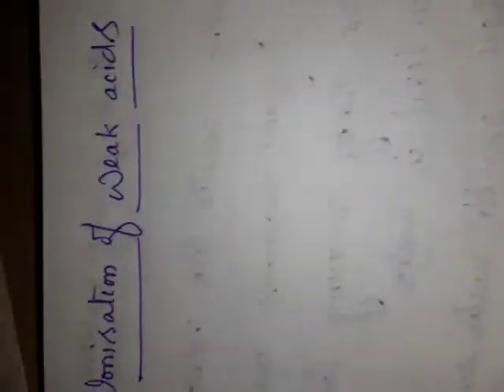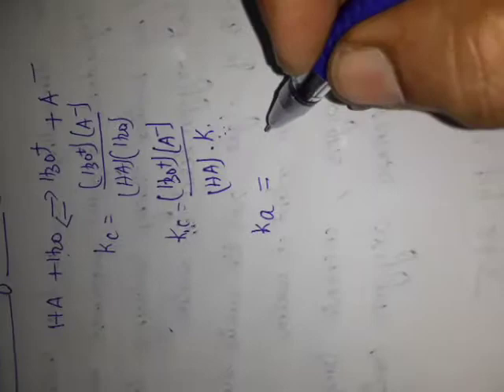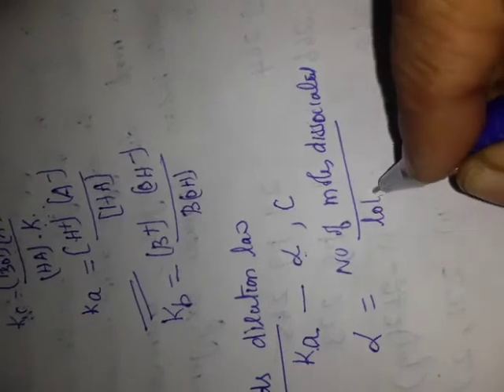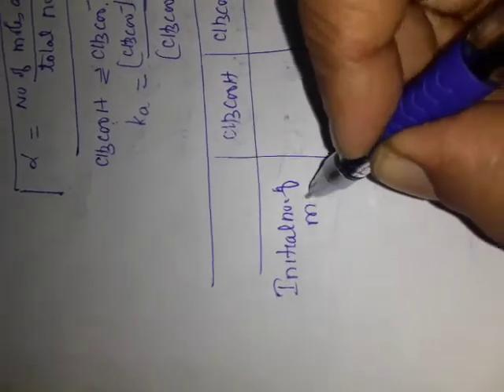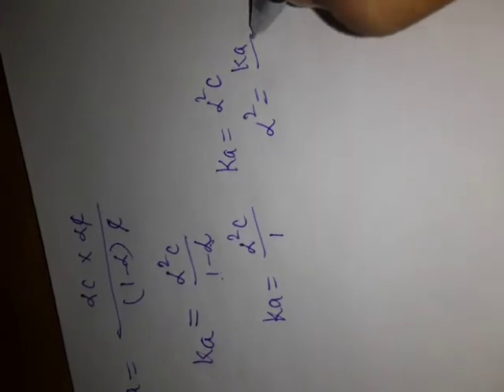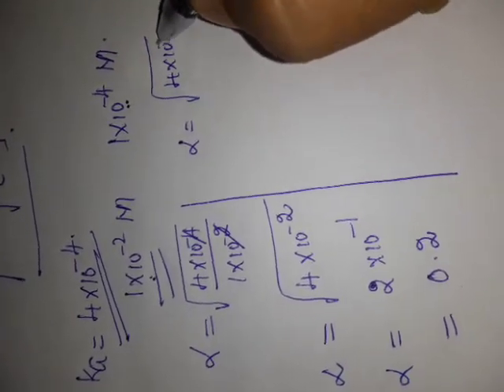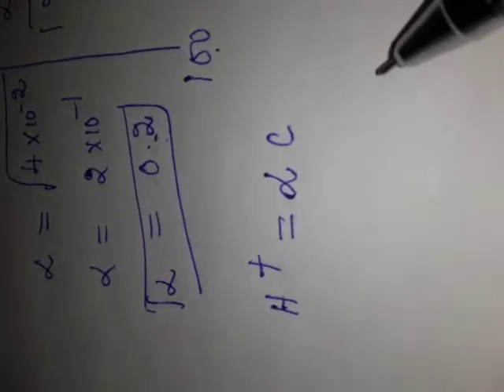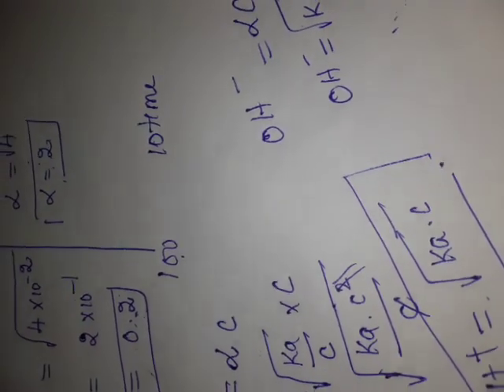Ln8/Ionic equilibrium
Ostwald dilution law